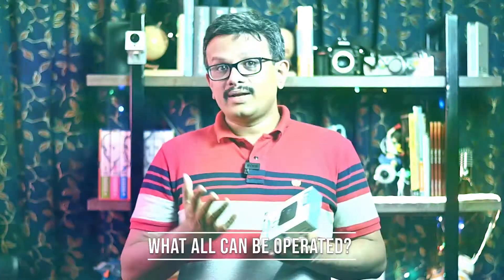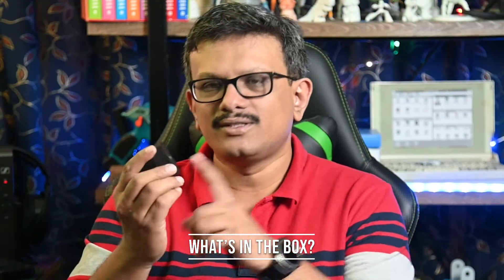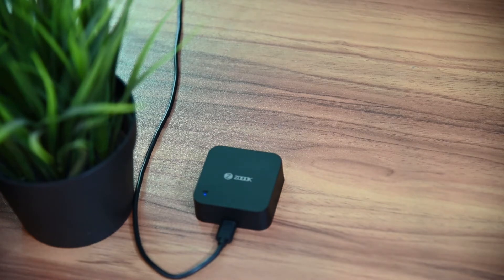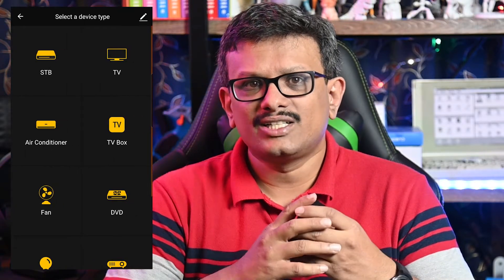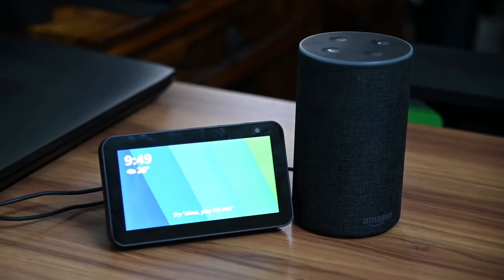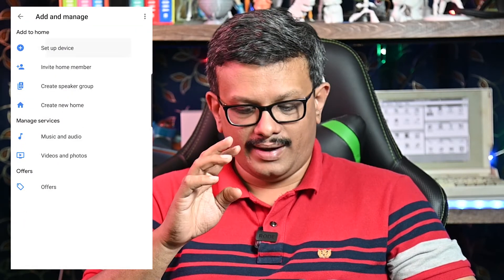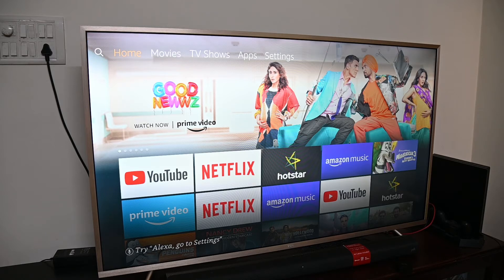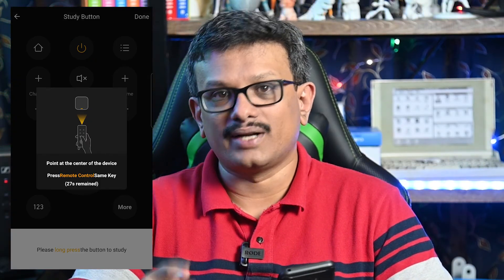Zoook Clicker Setup and Demonstration Zoook smart app